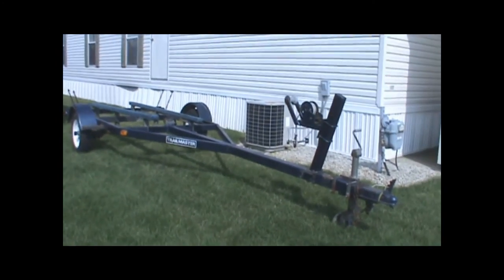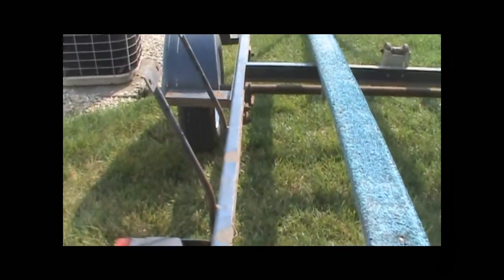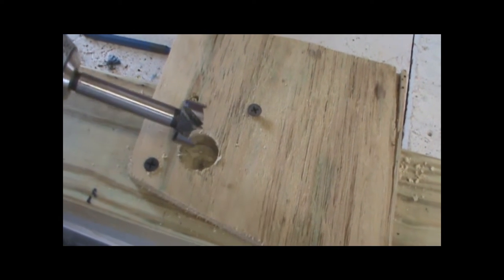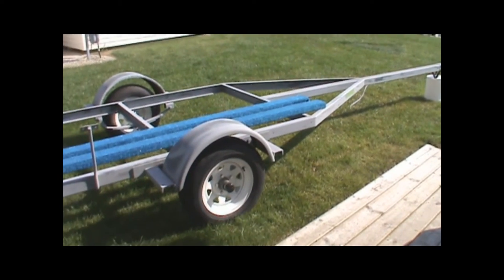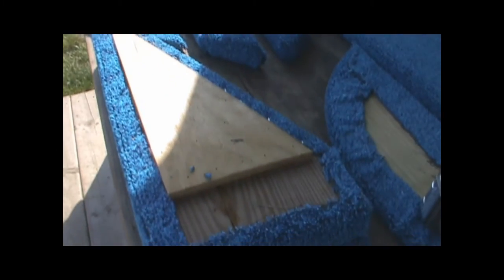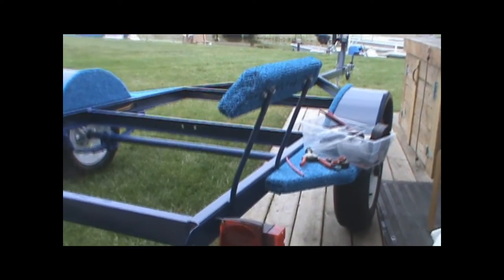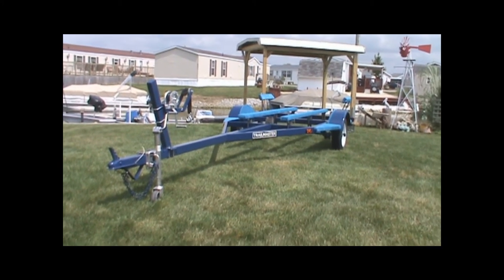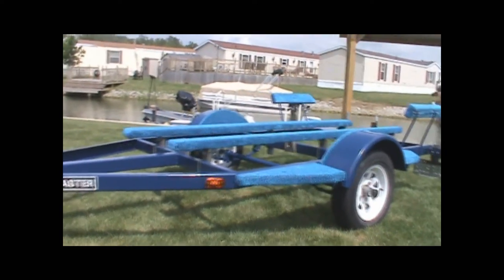Boat trailer rebuild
Trailmaster boat trailer rebuild